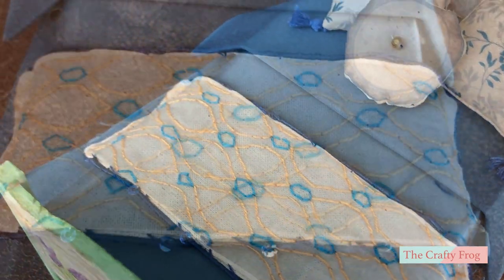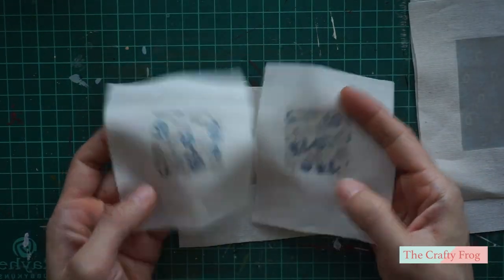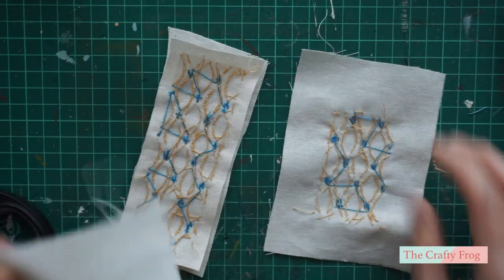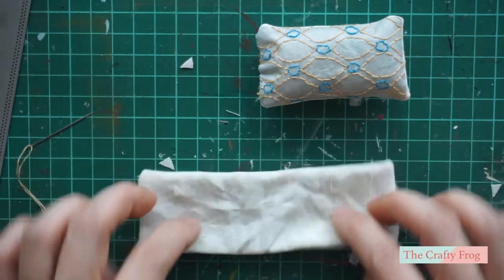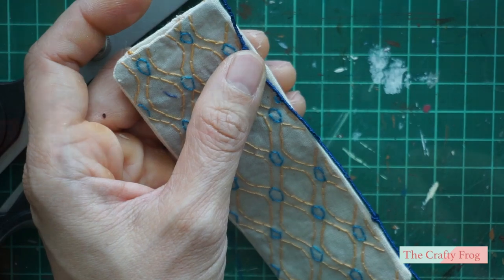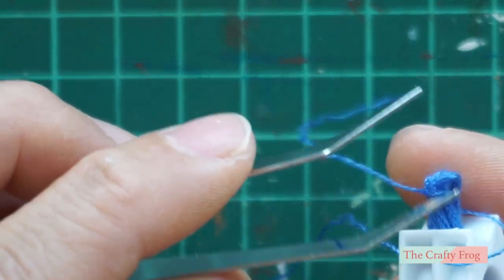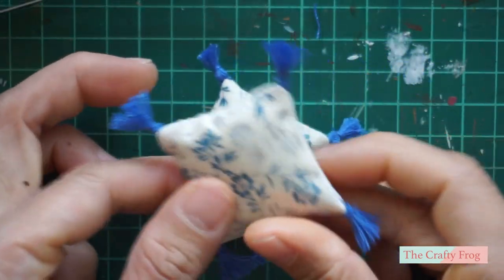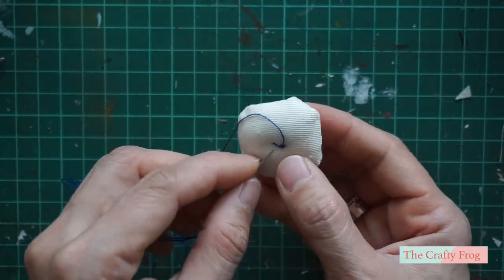1:12 miniature Pillow, Cushions and Bed-runner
Here`s where you can print the fabric prints for the pillows, cushions and bed runner.